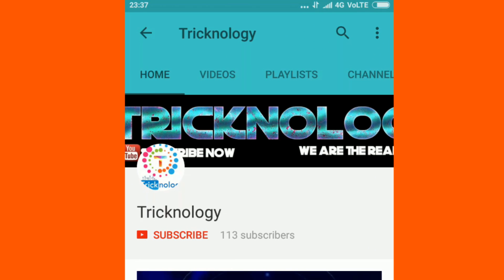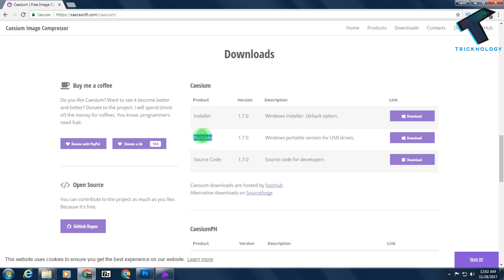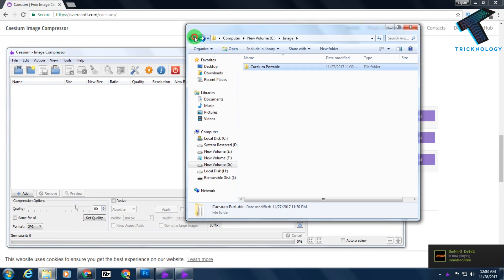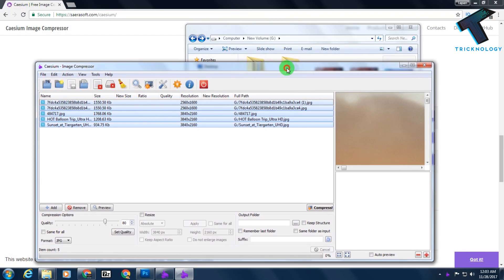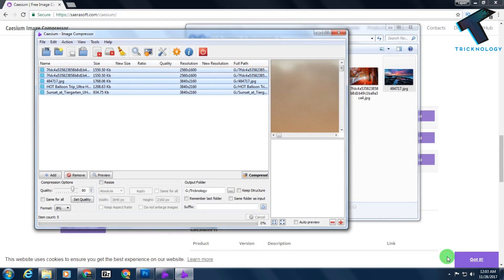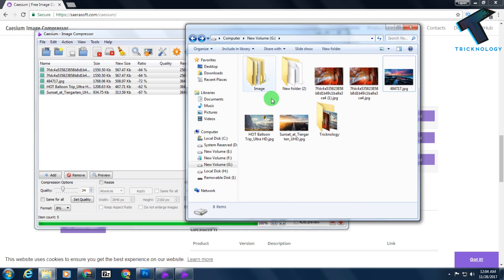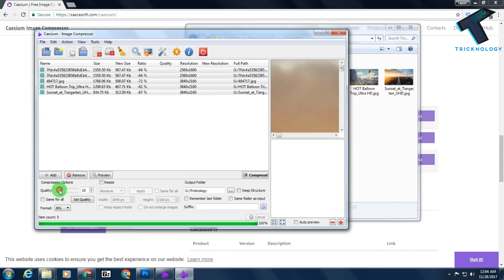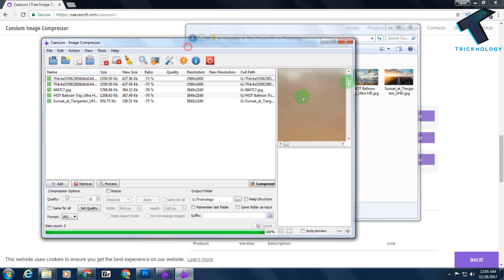How To Reduce Image File Size Without Losing Quality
Most of the time In our PC, Laptop’s Harddisk  not having that much of space which we want to store HD quality picture or images, because of storage problem also we are not able to store HD quality movies , video songs etc in our  system . So in such cases  we have very limited spaces  to store our images to our Harddisk and we are forced to delete our picture and images from our computers or PC’s . So Today I am going to show you some tricks by which you can easily reduce your images/picture size without losing their quality .